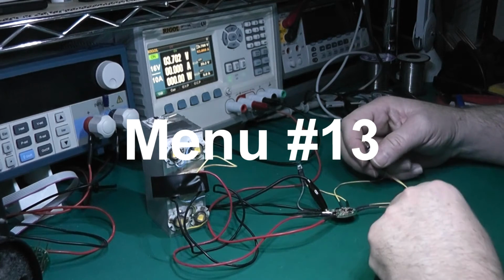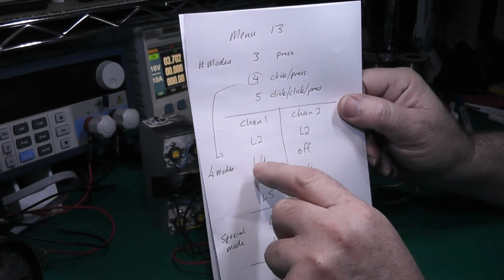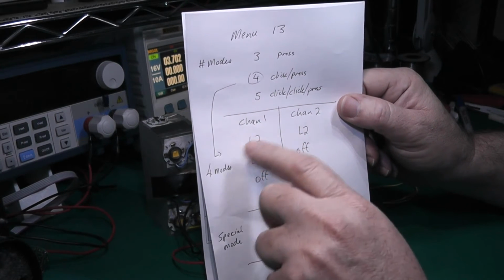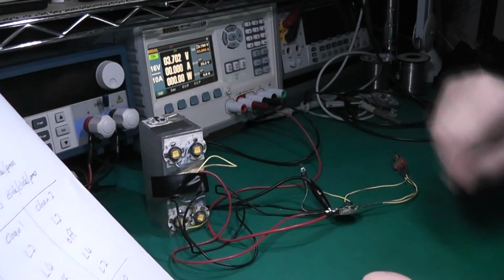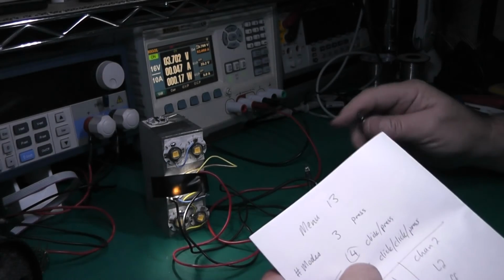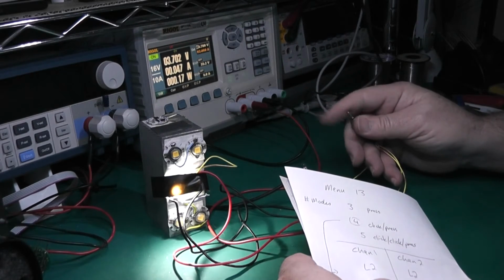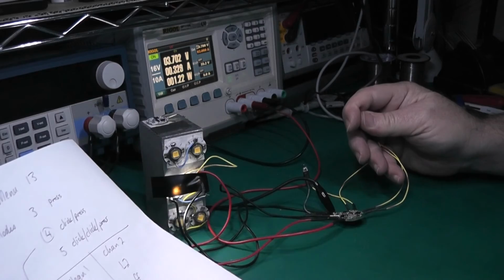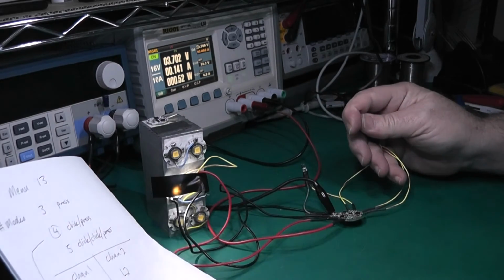Dualflex UIC3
DualFlex UIC3 demonstration